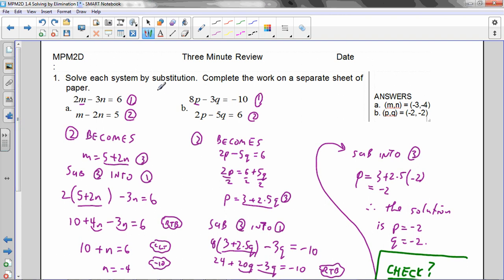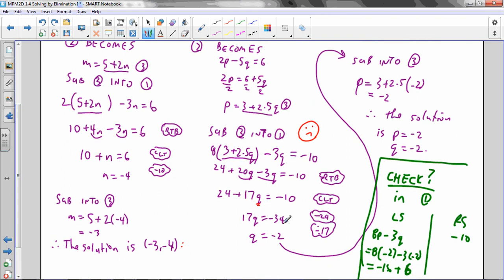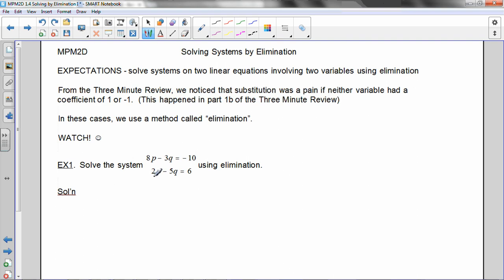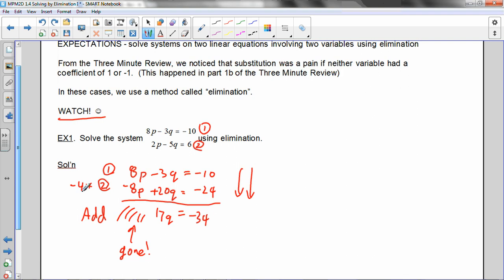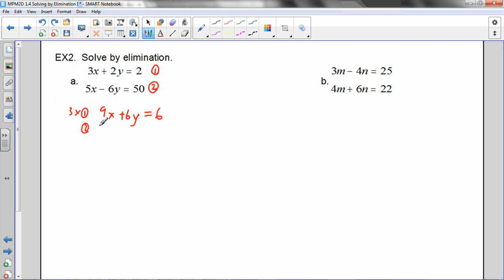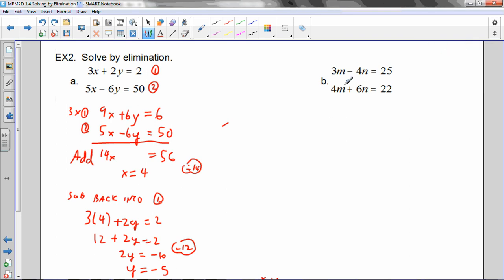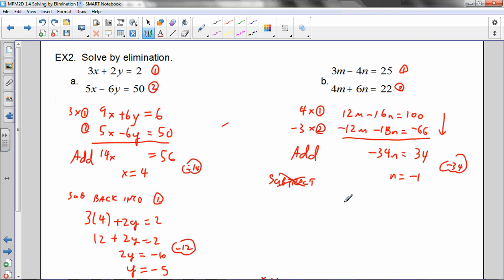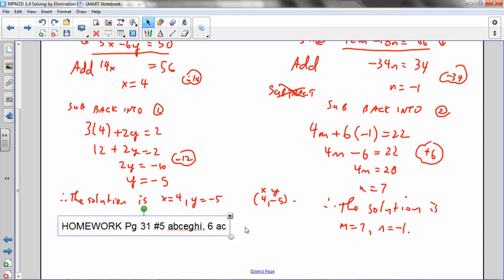MPM2D 1 4 Solving by Elimination Day 1